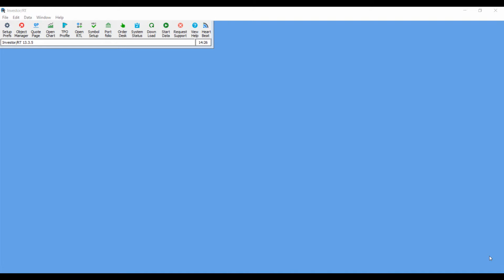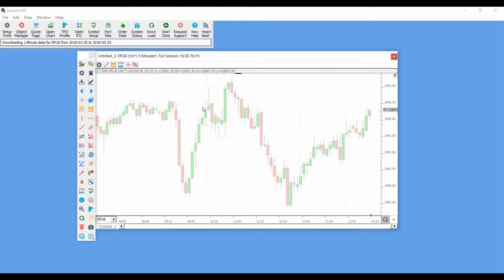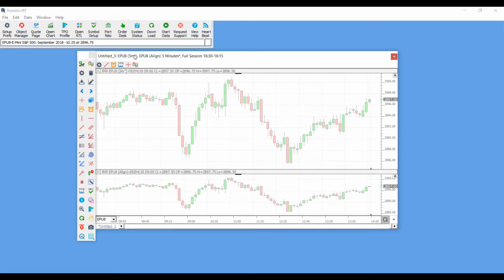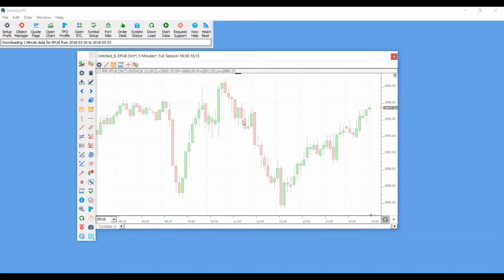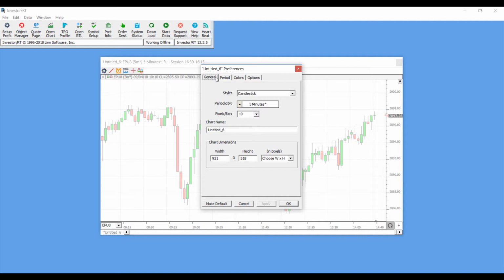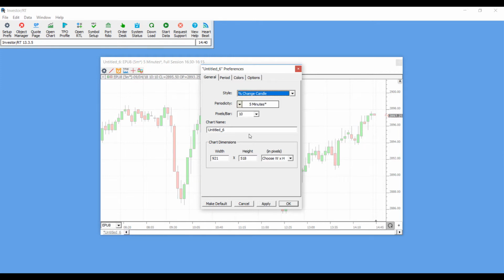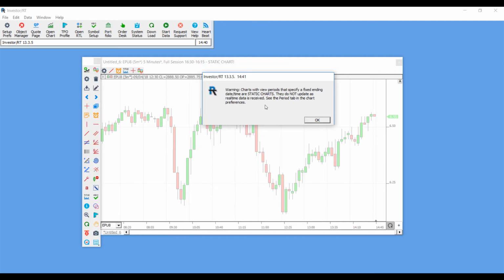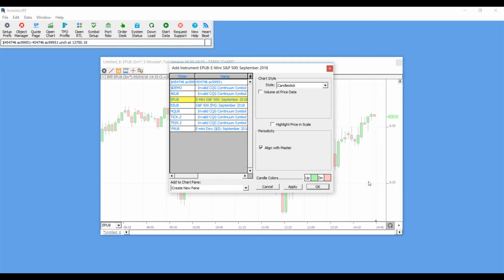Investor/RT - How to Compare and Add Multiple Symbols to One Chart | Optimus Futures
This video guides users through the process of comparing and adding multiple symbols to one chart on the Investor/RT platform.